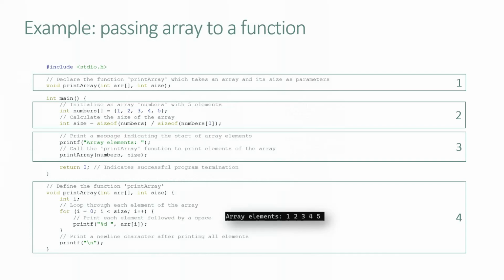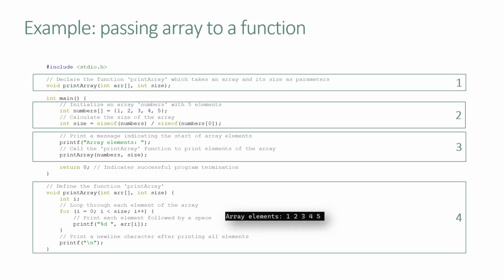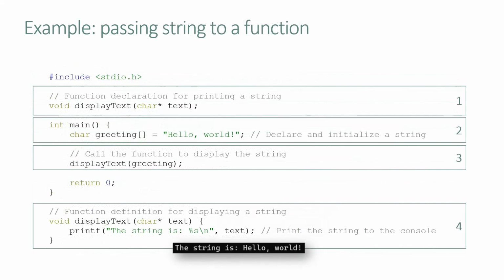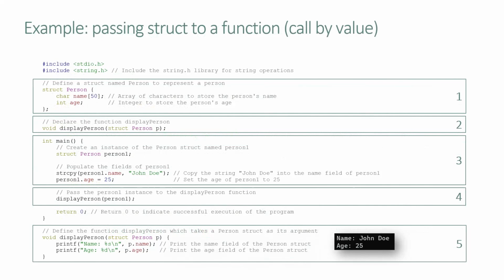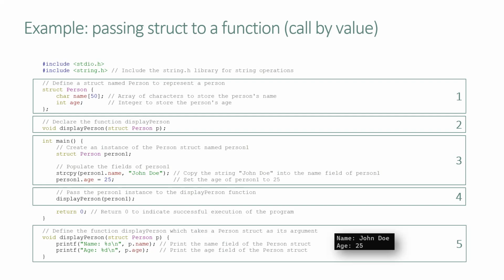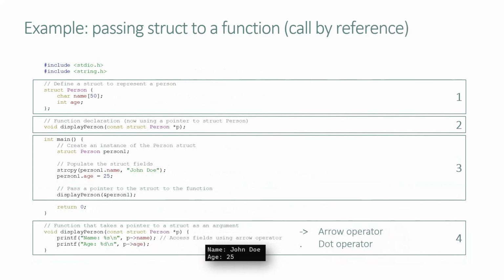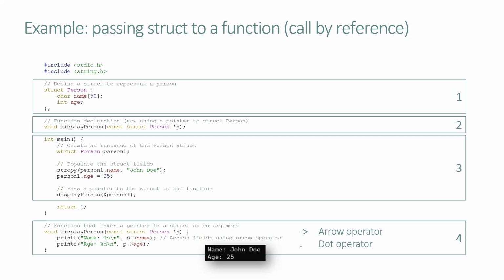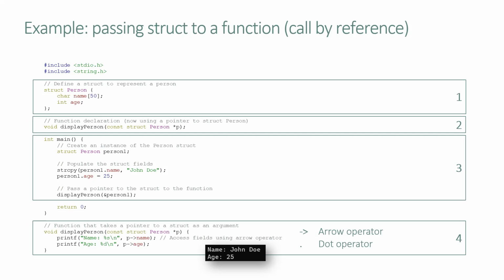3.4 Derived Data Types as Arguments